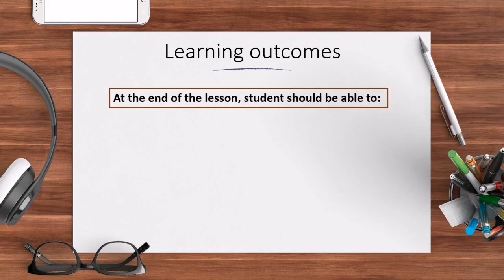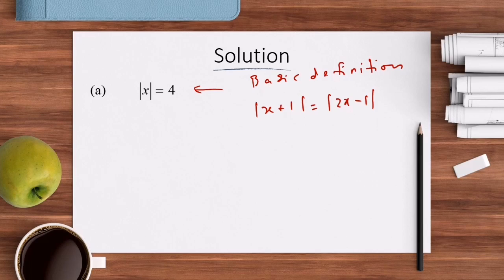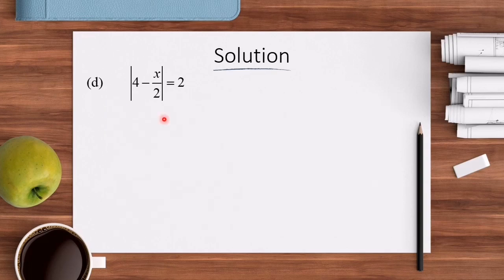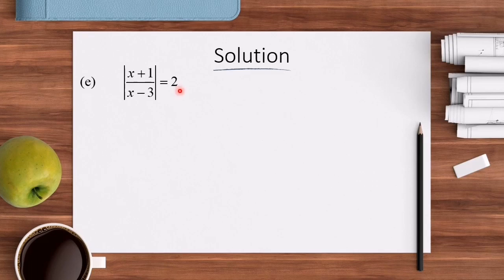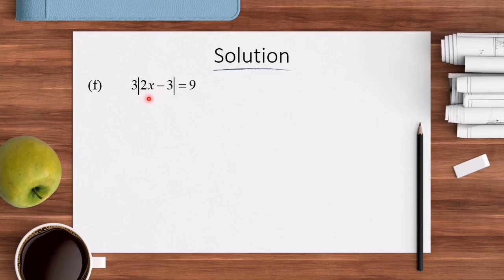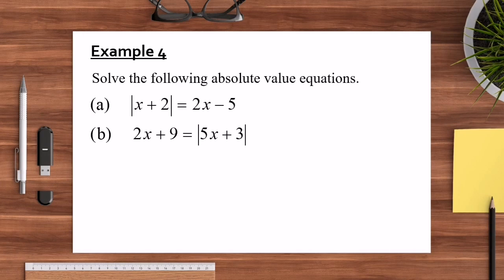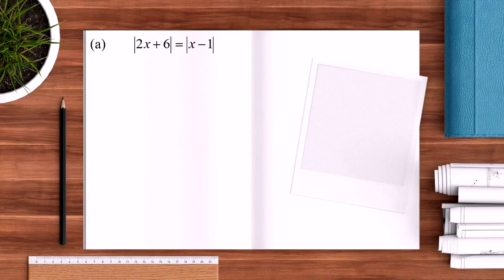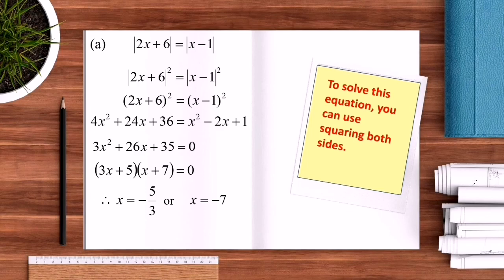ABSOLUTE VALUE EQUATION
Subtopic 3.2 Absolute values